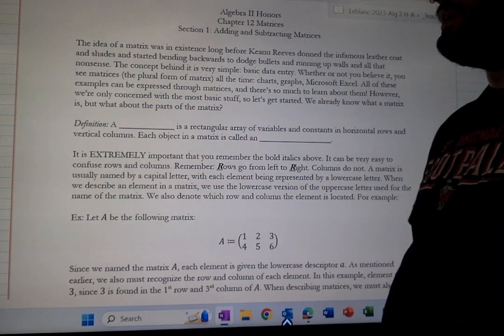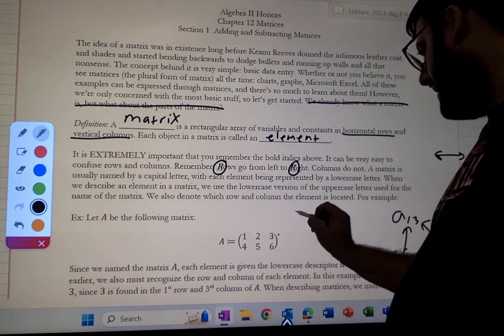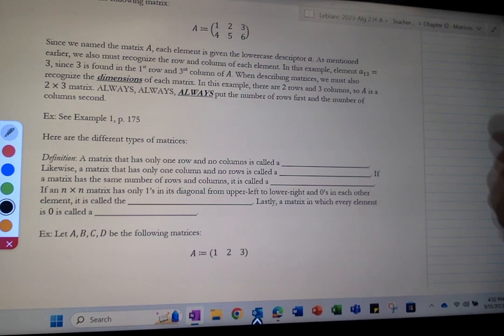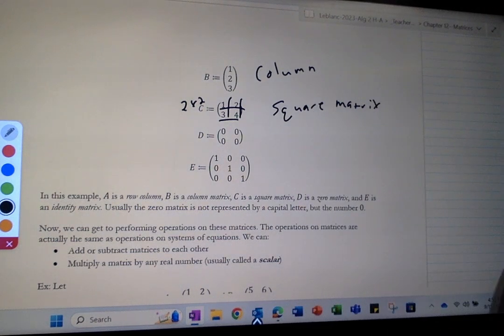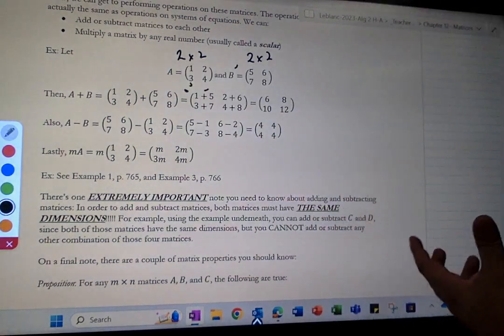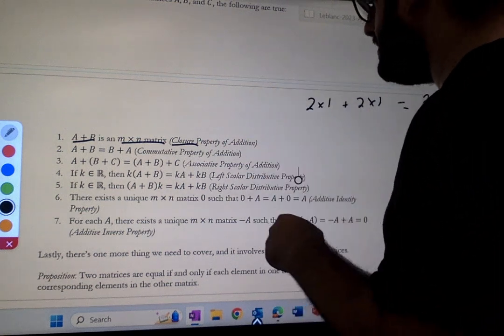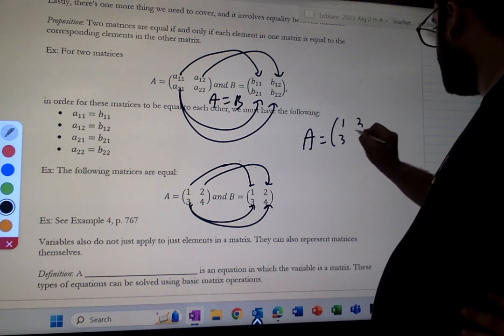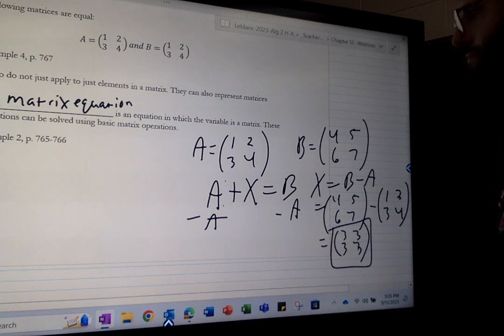Algebra II Honors Section 12.1 lecture